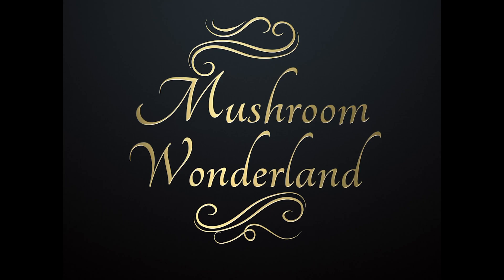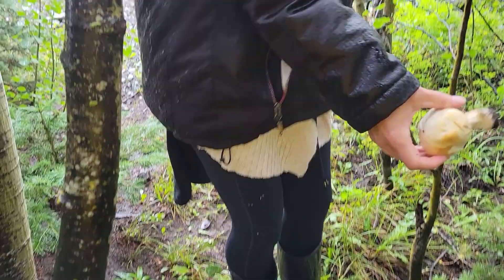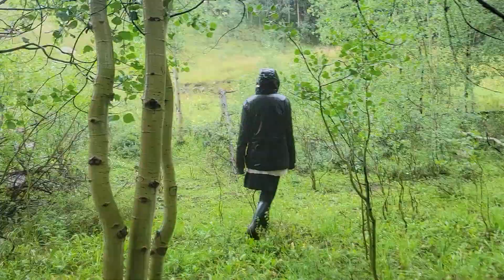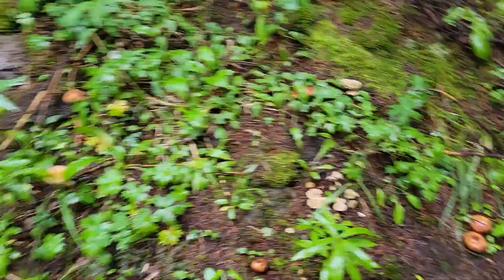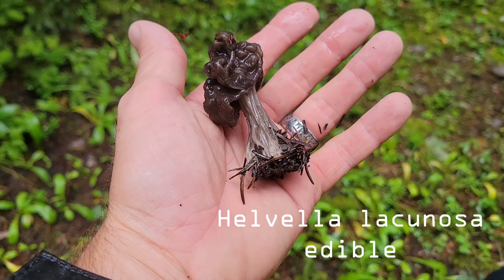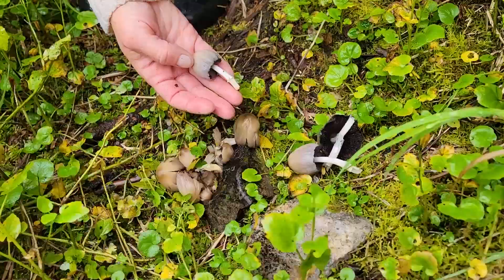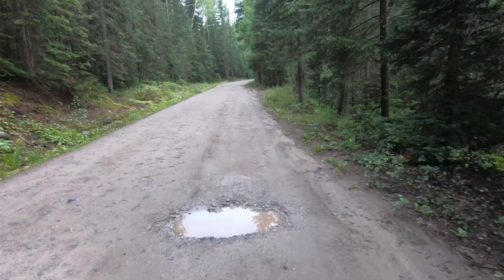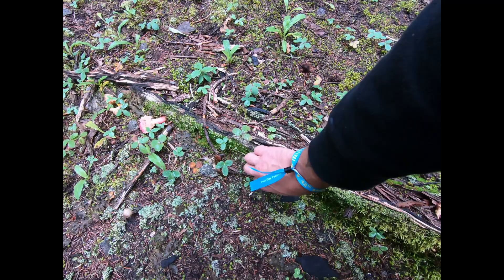Wild Mushroom Foraging in the Colorado Rockies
In this video Aaron Hilliard, VP of the Kitsap Peninsula Mycological Society, Citizen Mycologist and creator of Mushroom Wonderland takes a hike deep in the Colorado Rocky Mountains near Telluride Colorado with his wife to discover what kind of mushrooms grow in the wild in August.
Being a native of the Pacific Northwest it was surprising to see the vast array of mushrooms growing in the middle of August, and the pouring rain.  We come across and ID over 20 types of wild mushrooms, their uses, and a test of edibility on certain mushrooms as seen on the thumbnail.